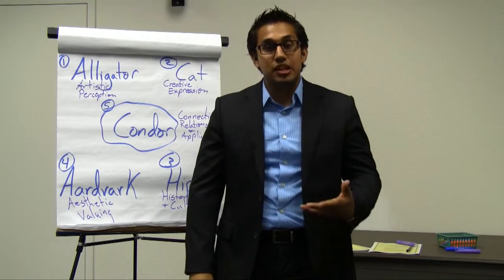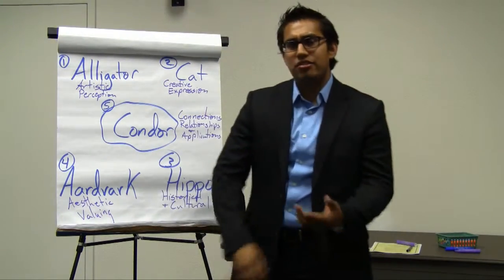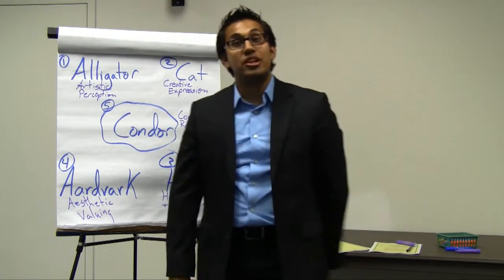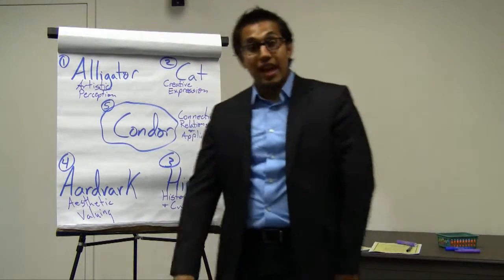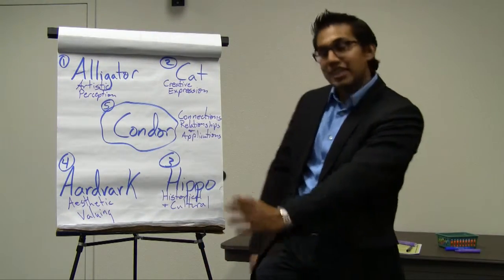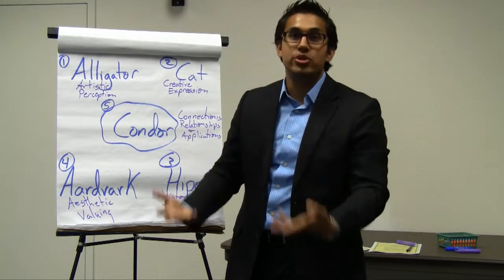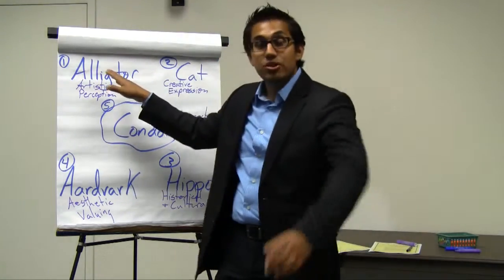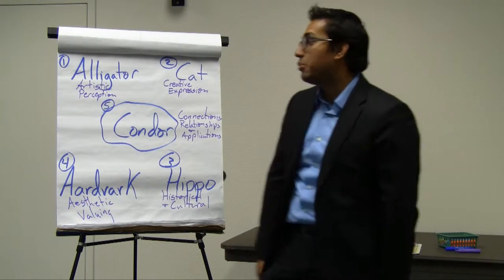The Comic Experience and Visual Arts-Introduction